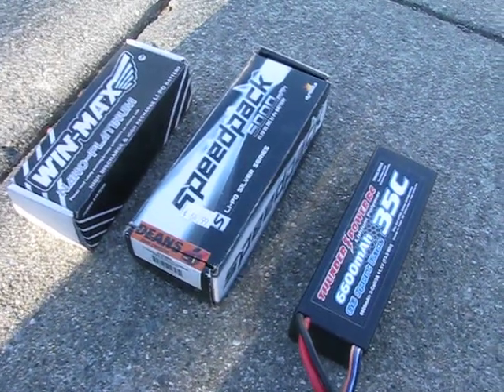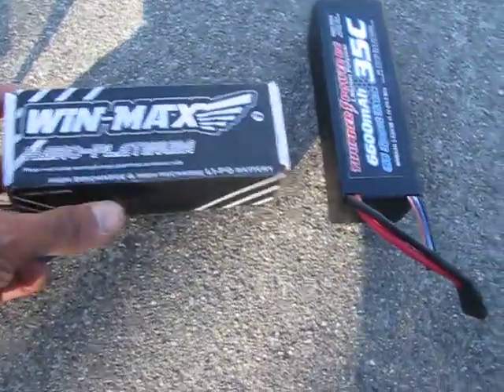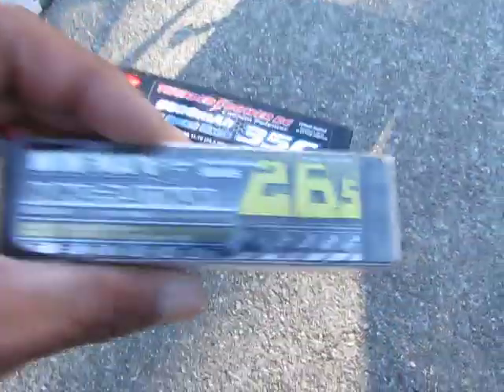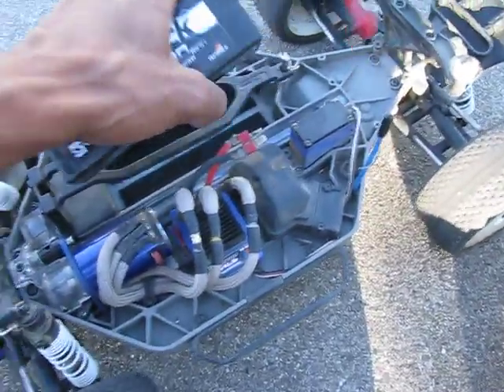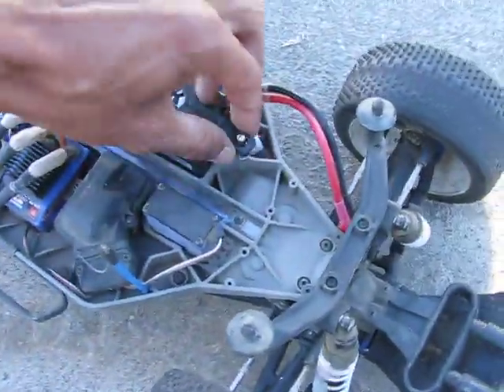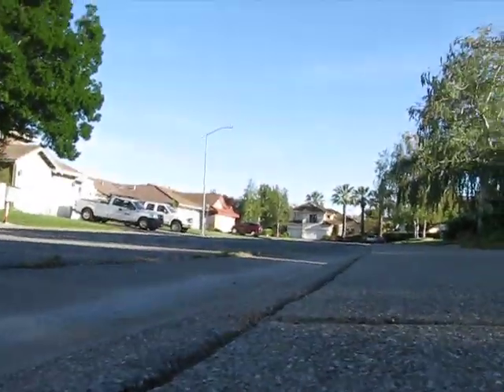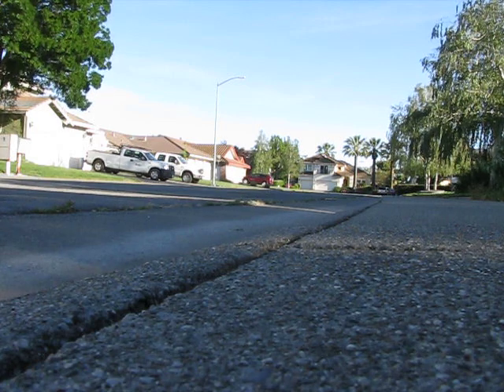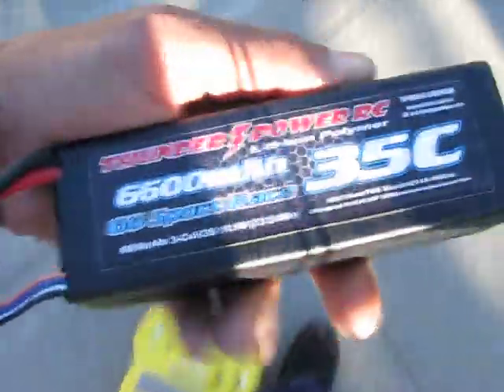lipo battery comparison top speed diffrences using 3s 11.1v. 2cwik4u #50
just trying to show you the difference in top speeds from different battery brands. I was running this in my traxxas slash 4x4. not set-up for top speed runs, more for low end pull. sorry, I didn't have maxamps or gens ace batteries to try. i would love to try them.
the batteries I was using were:
winmax 11.1v 3s 50-100c 2650mah $20 44mph top speed 42mph consistently.
dynamite speedpack 11.1v 3s 20c 5000mah $65 46mph top speed 45mph consistently.
thunderpower 11.1v 3s 35c 6600mah $150 48mph top speed 47mph consistently.